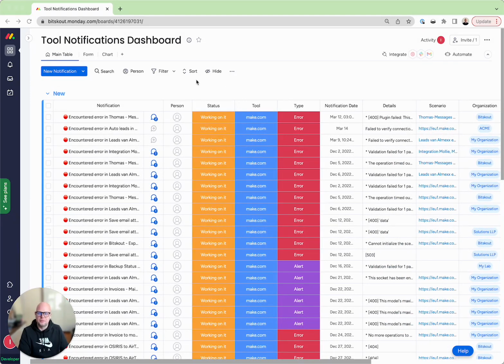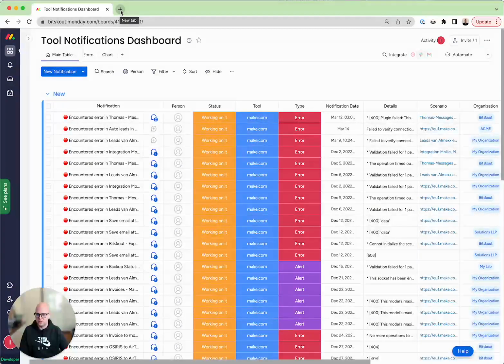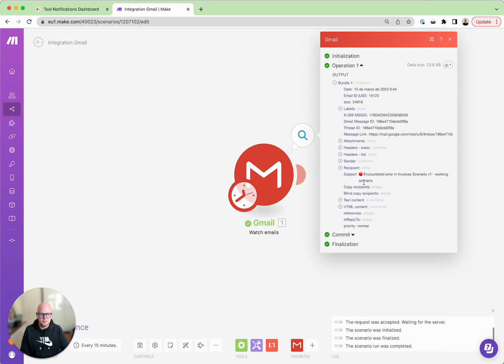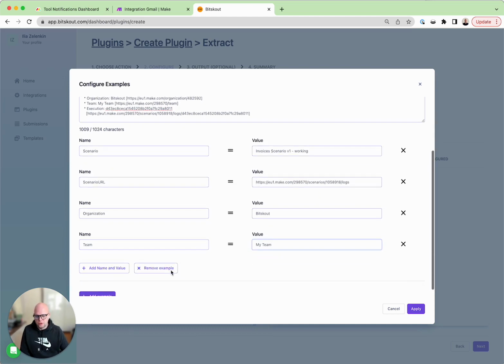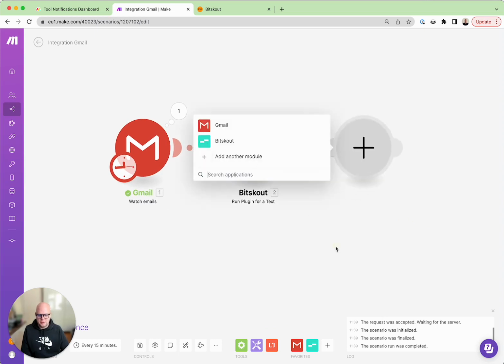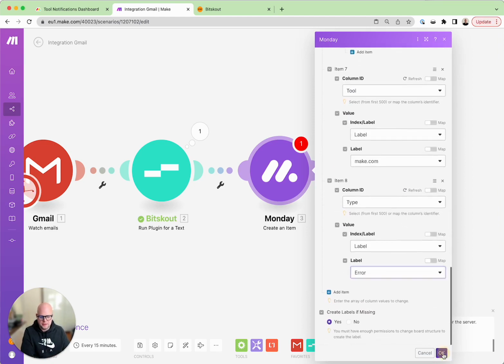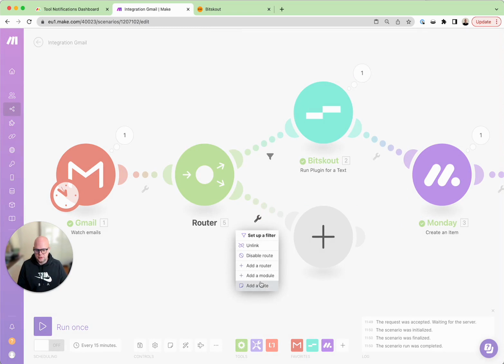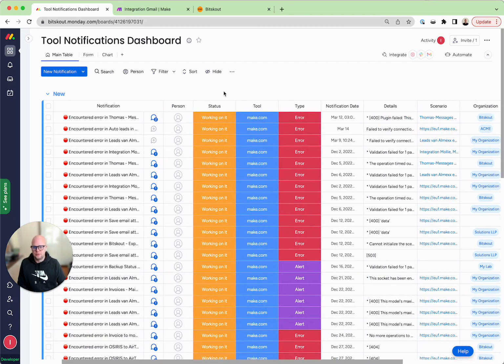How to Create a Tool Notifications Dashboard with monday.com and make.com to Get Your Inbox Back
In this video, we wanted to demonstrate the way you can manage all your tool notifications in one place.

We will use monday.com and make.com to build a tool notifications dashboard so you can get back control of your inbox and make sure that the team is aware of everything that's happening.